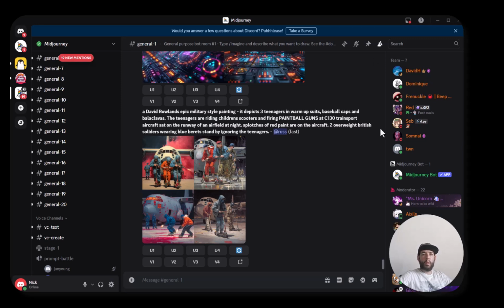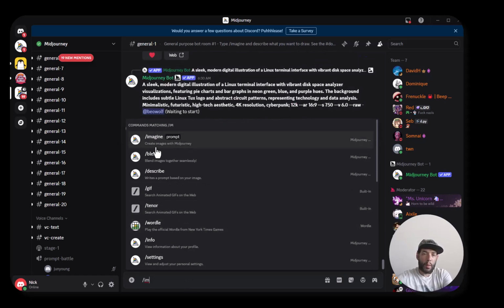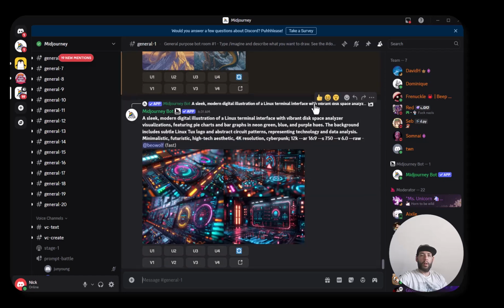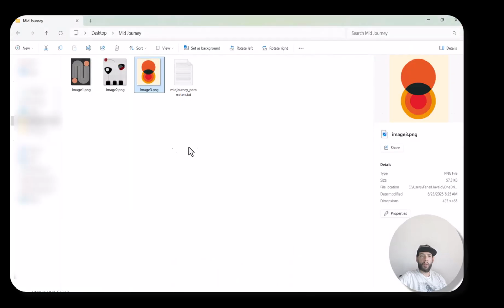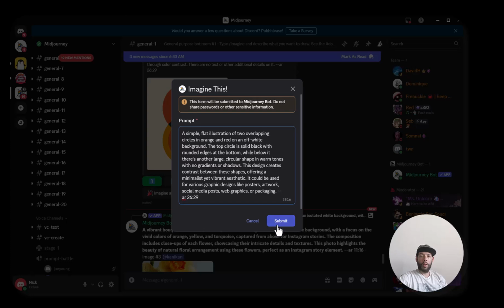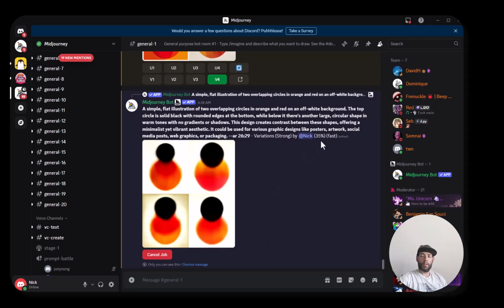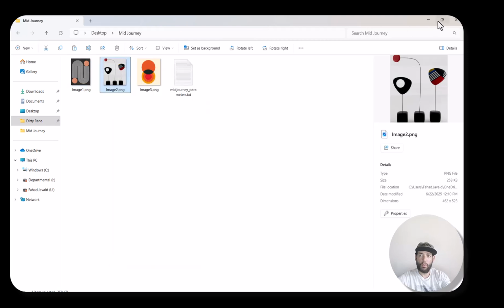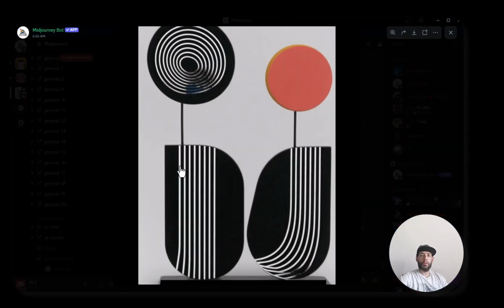K2 Studio Midjourney1🎨 Master Midjourney's Essential Slash Commands in Discord! 🤖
Learn how to use the three most important Midjourney commands that every AI artist needs to know. This complete beginner's guide covers everything you need to get started with Midjourney in Discord.
🔥 What You'll Learn:

/imagine - Transform your ideas into stunning AI artwork with text prompts
/blend - Seamlessly merge multiple images to create unique compositions
/describe - Reverse-engineer any image to understand how it was created